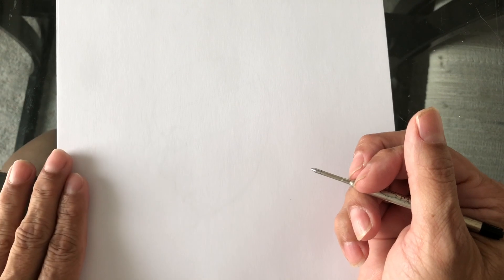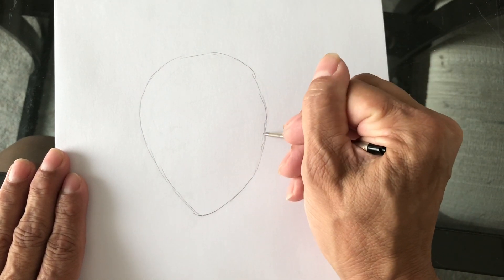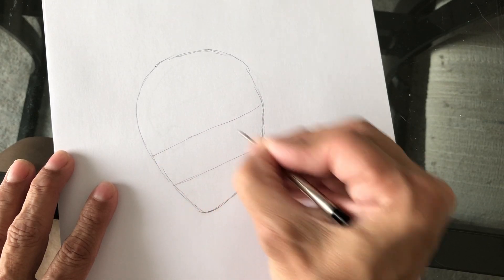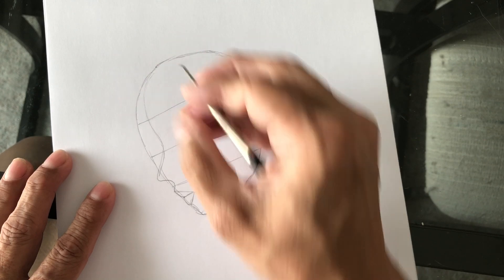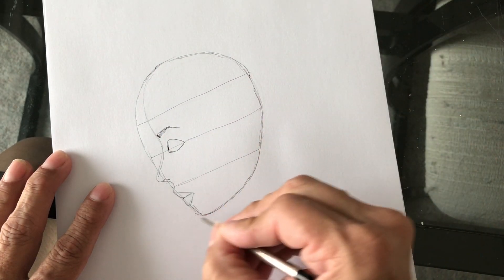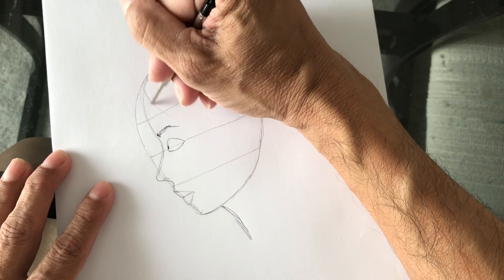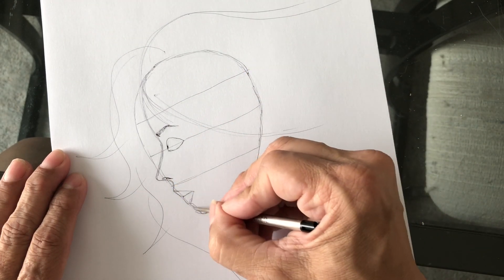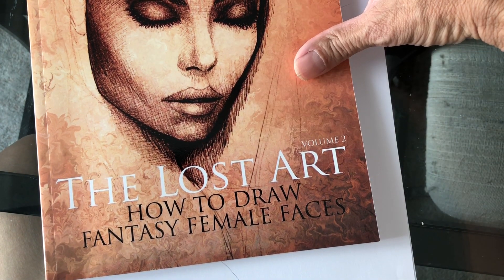How to draw a female face in profile [ side view ]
Follow the steps on how to draw a female face from the side view.